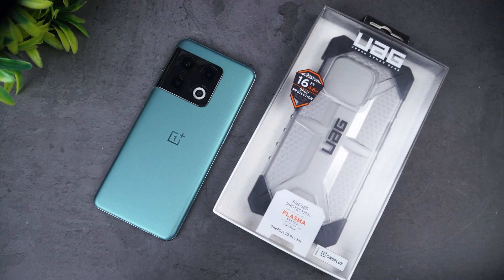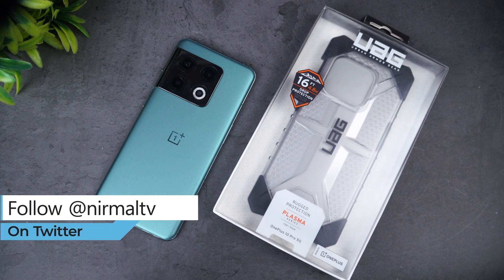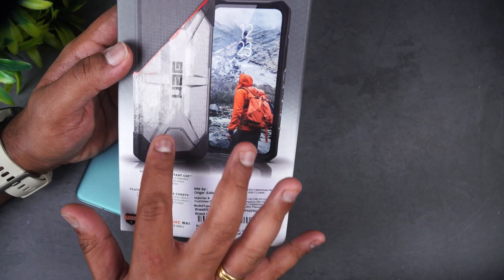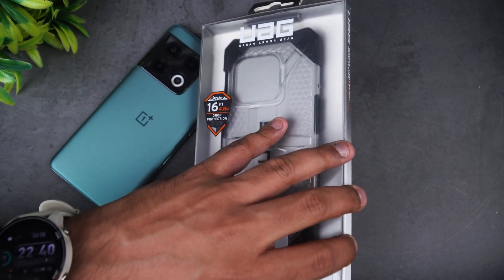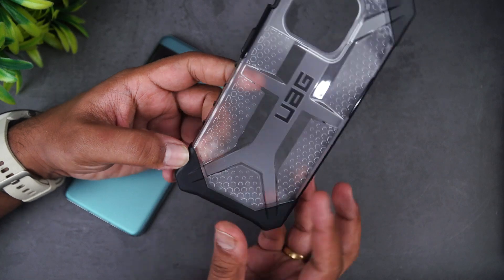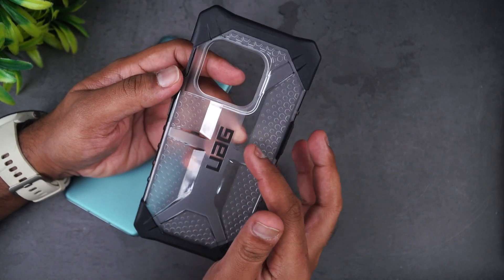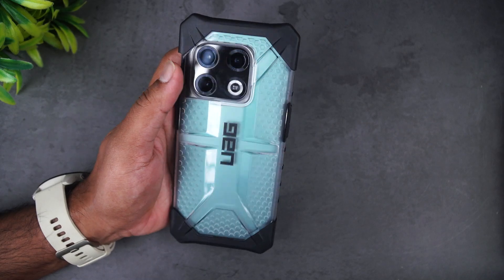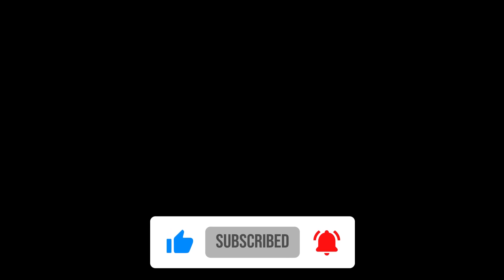Urban Armor Gear (UAG) OnePlus 10 Pro Plasma Rugged Case